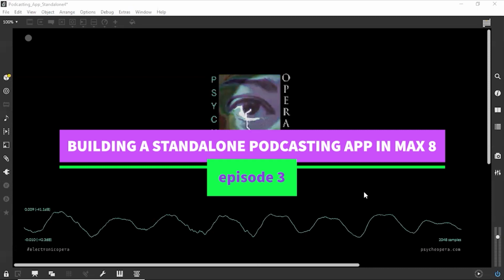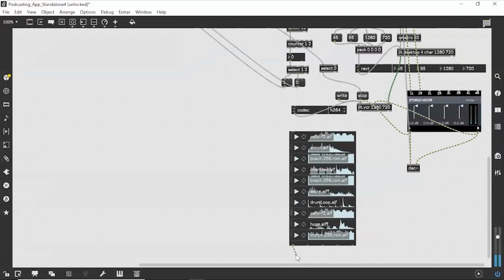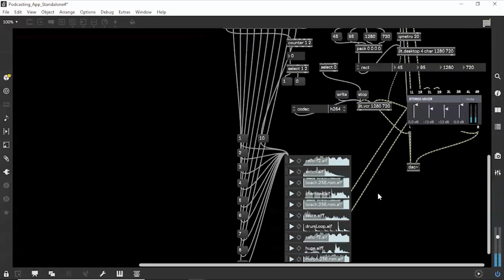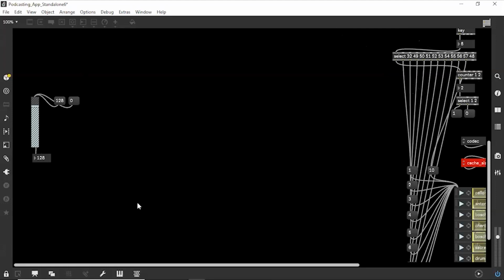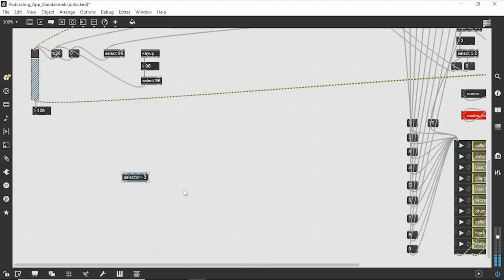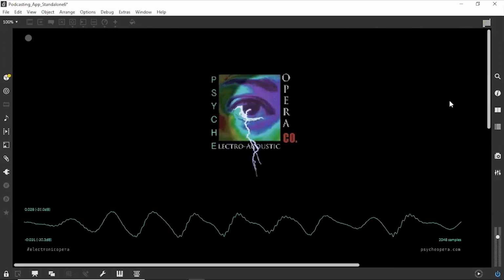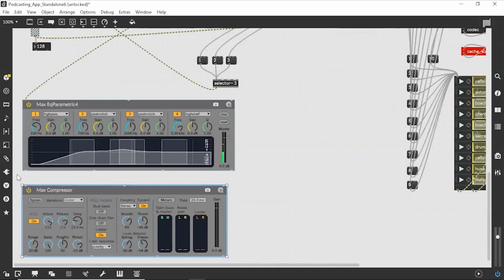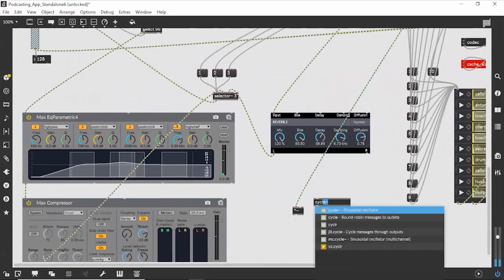Building a Standalone Podcasting App. in Max 8: Episode 3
Are you interested in building a podcasting app that you can customize to your brand? This tutorial series helps you do just that in a graphic object-oriented programming interface called Max 8. You can get a subscription to Max 8 The series covers the following topics

a. App Aesthetics
     i. Audio Visualizer
     ii. Background Color
     iii. Text
b. Keyboard Functions
     i. Sound File Clip Launcher (Opening Music, Bumper Music, Sound FX)
     ii. Cough Button
     iii. Vox Effects Triggers
c. Dynamics Control & Mixing Podcast Elements in Max
d. Construct AV Recording Module
     i. jit.desktop
     ii. jit.vcr
     iii. video file format & codec settings for optimal online playback
e. formatting app to create a user-friendly interface